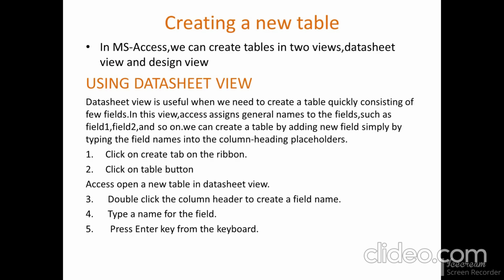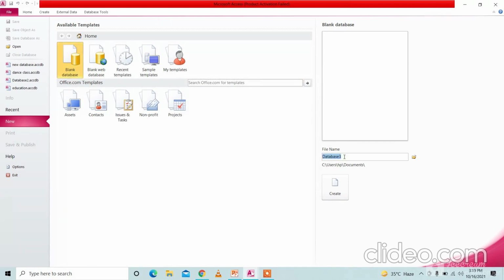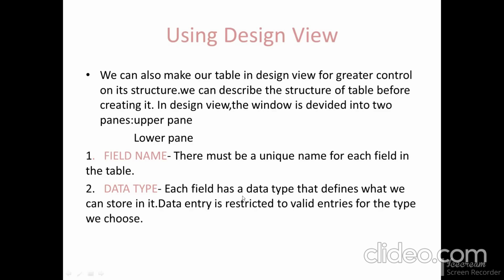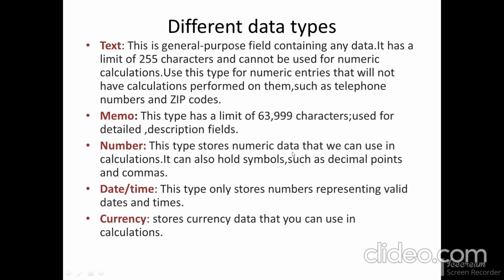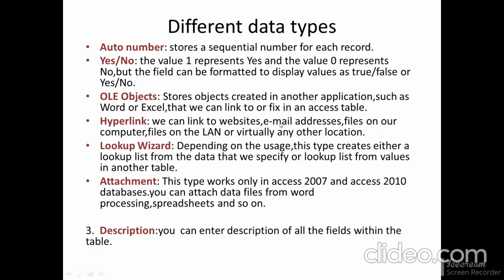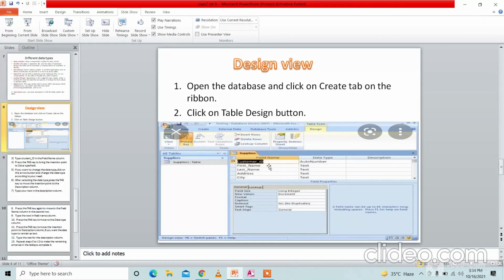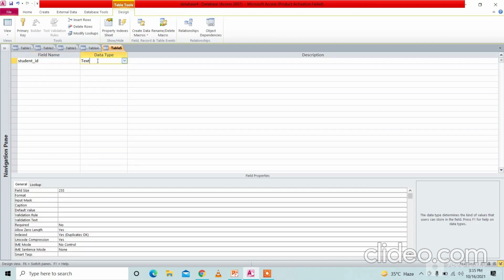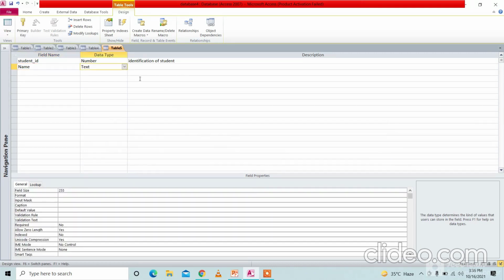Class 7, Computer, ch 9, by Mrs Pallvi